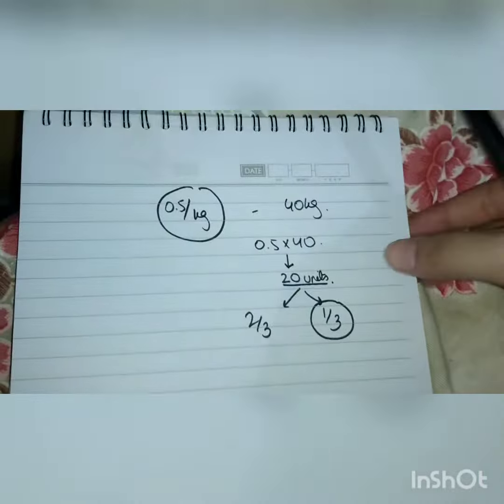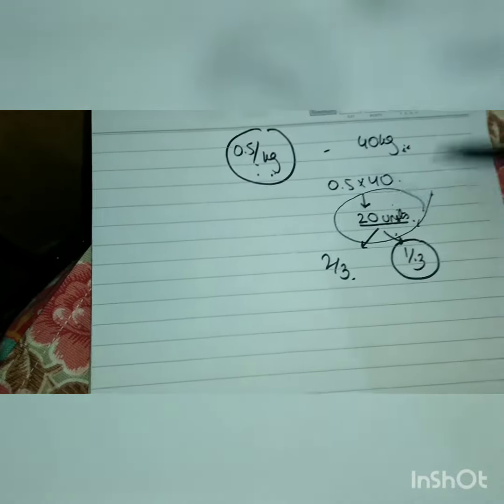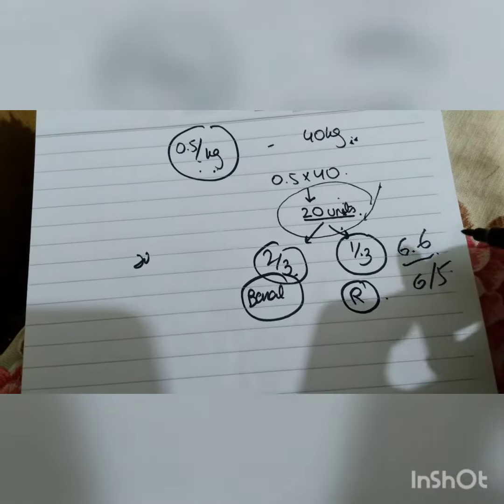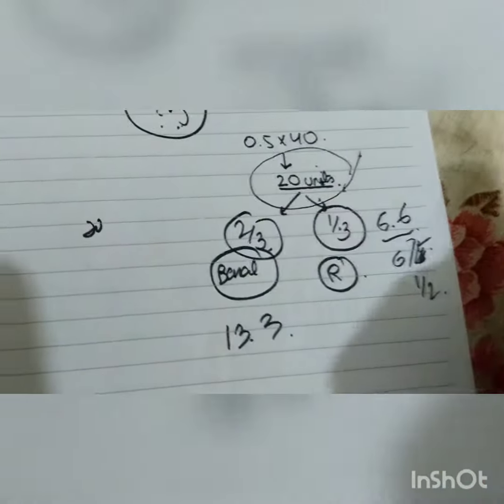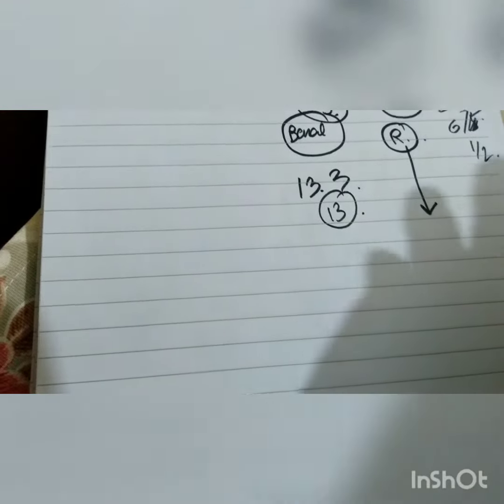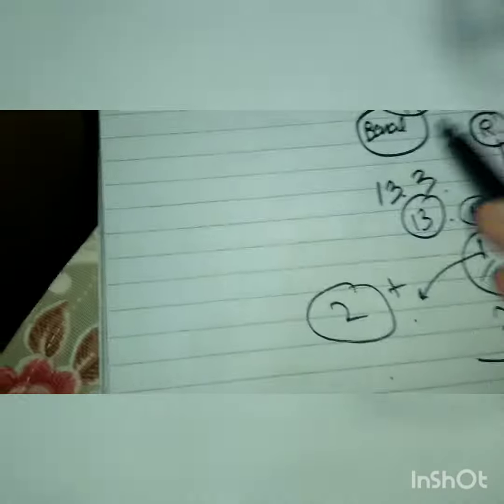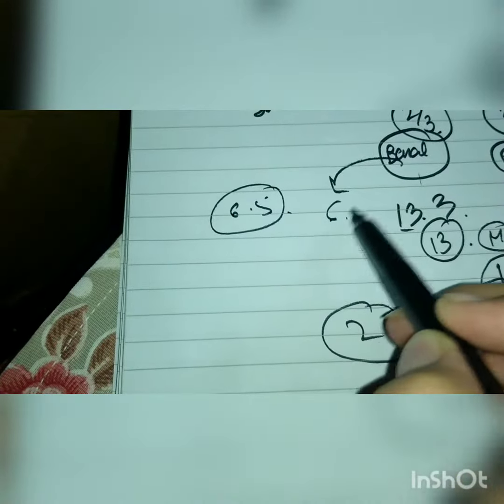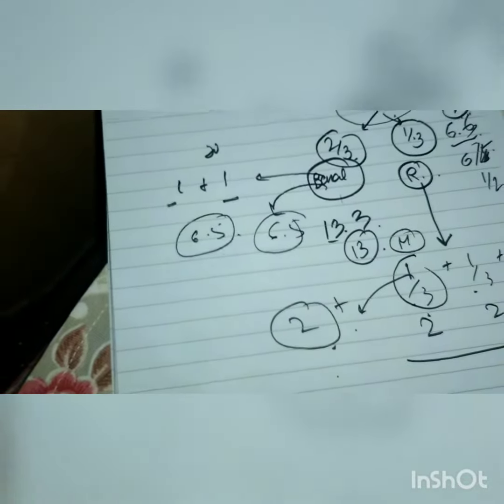Insulin Dose Calculation